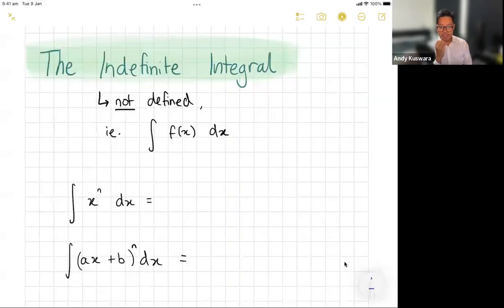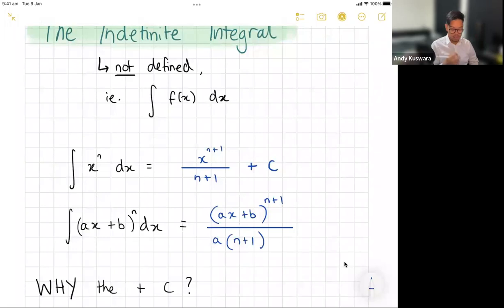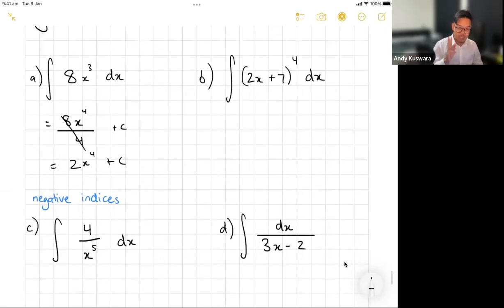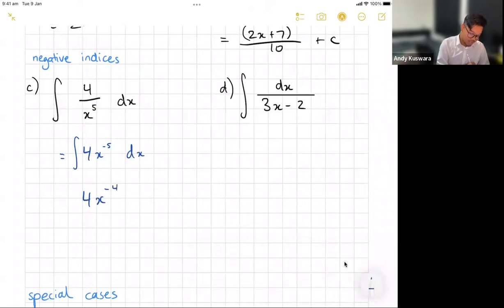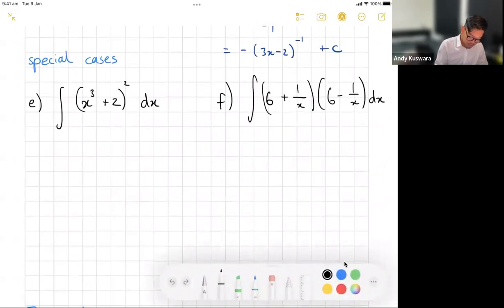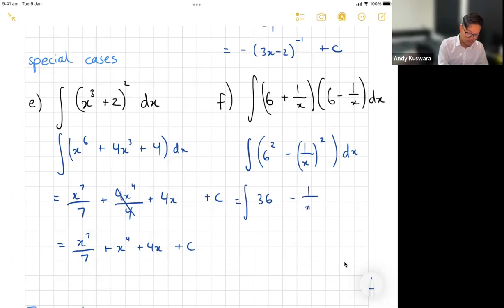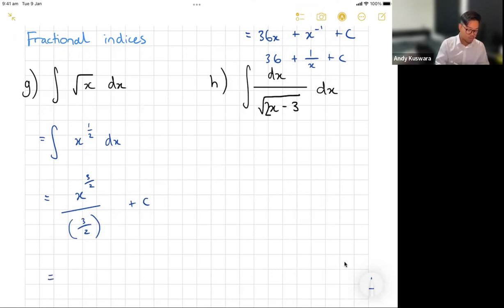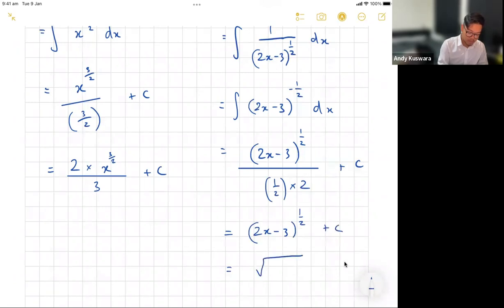The Indefinite Integral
Australia, NSW curriculum video on the indefinite integral. Aimed for Year 12 Adv.

In todays lesson we go through:
- A prehistoric joke
- The rules of integration including the basic reverse chain
- Special cases
- Some examples.

Happy Math-ing